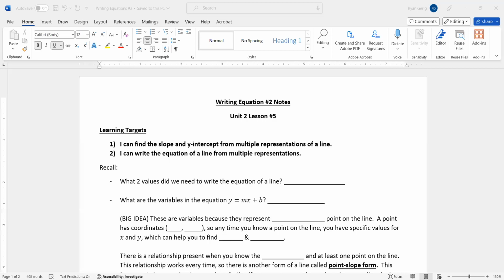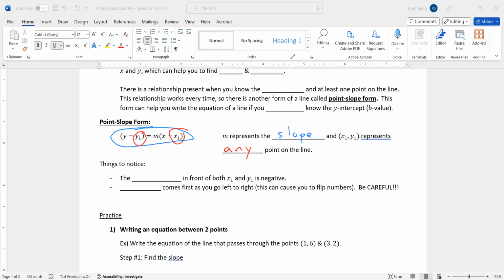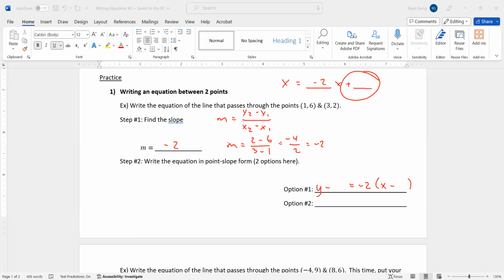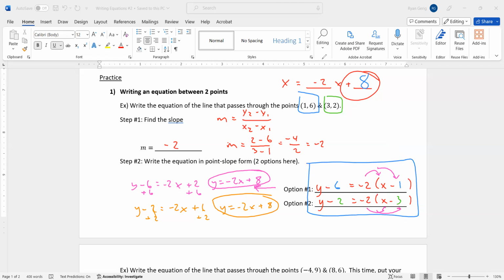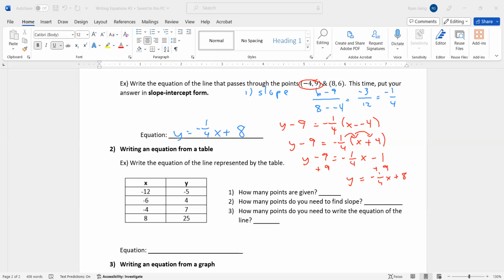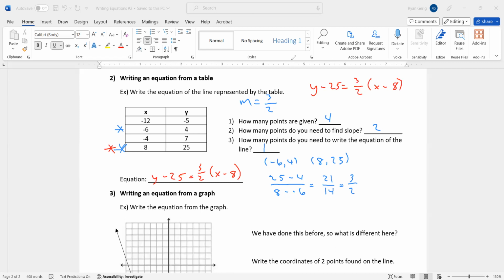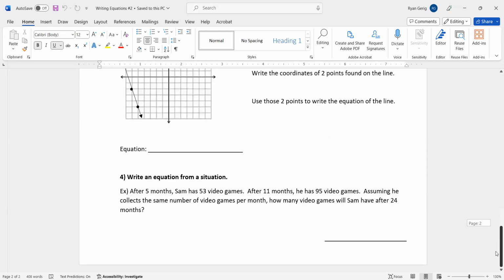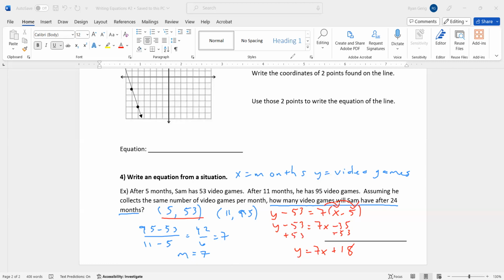Writing Equations #2 NEW